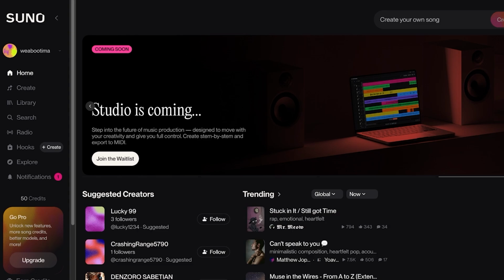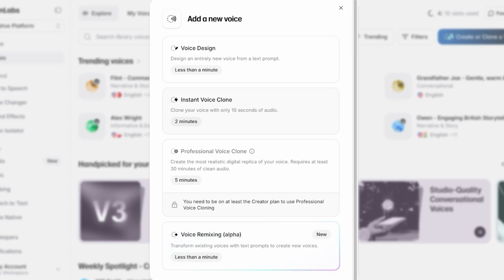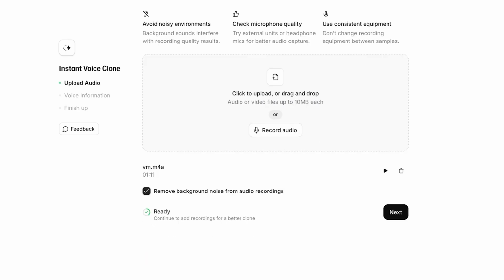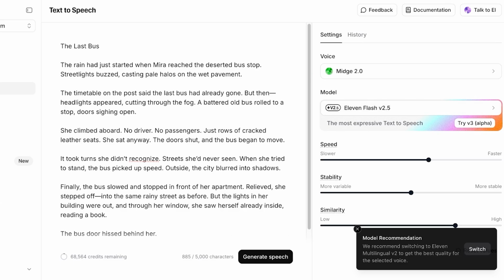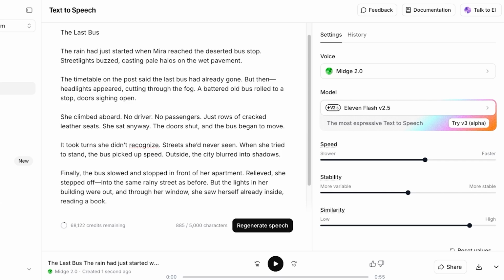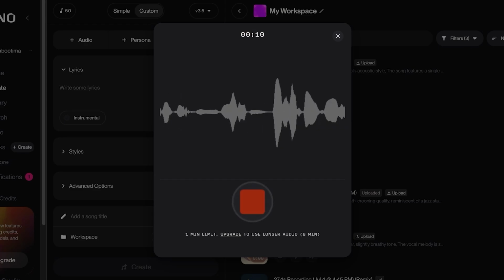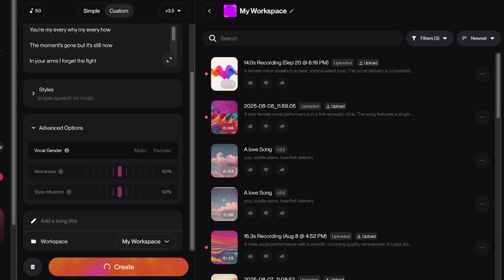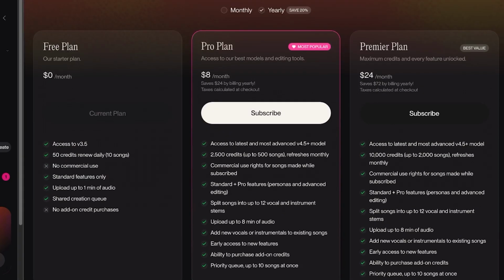How To Use Your Own Voice For Text To Speech AI (Tutorial For Beginners)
In this beginner-friendly tutorial, you’ll learn how to use your own voice for text-to-speech (TTS) AI in 2025! We’ll walk you through the process of recording voice samples, training a custom voice model, and generating natural-sounding speech with your own voice. Perfect for creators, streamers, and entrepreneurs looking to personalize AI content, voiceovers, and digital assistants using cutting-edge voice cloning technology.